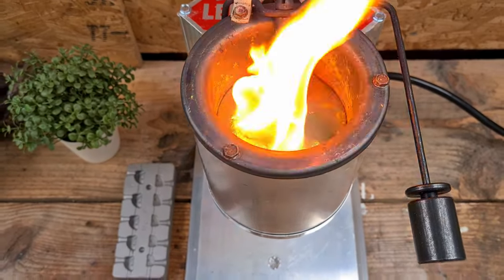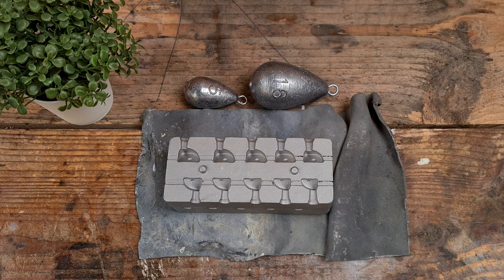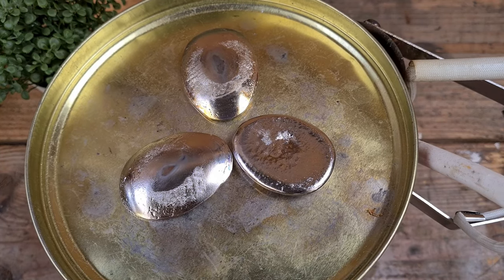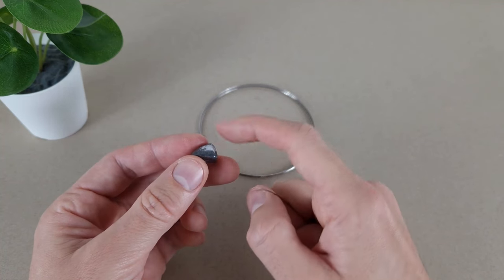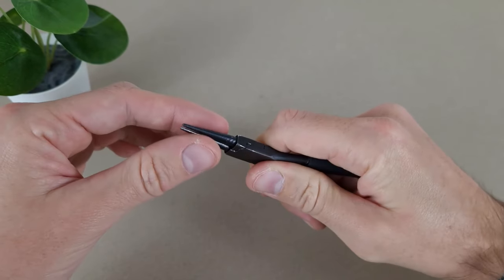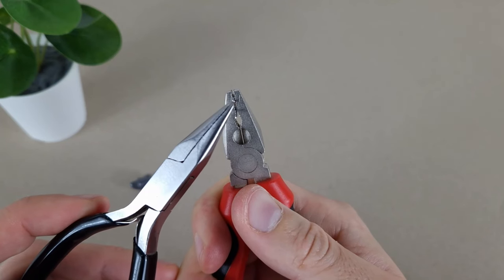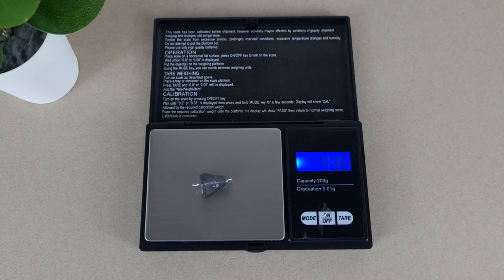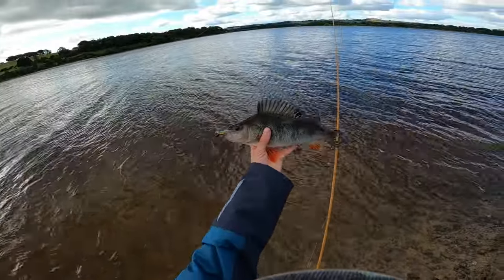Wiggle jig weight making | lead pouring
Pouring lead and making a jig weight that's due to its shape going to wiggle in the water.

Time chapters:

00:00 Intro
00:47 Cleaning the lead
04:16 Lee melting pot
05:23 Pouring jig weights
06:50 Trimming the weight
07:38 Making wire loop
11:42 Bathroom test
13:18 Ending